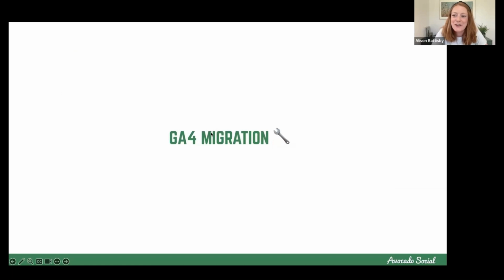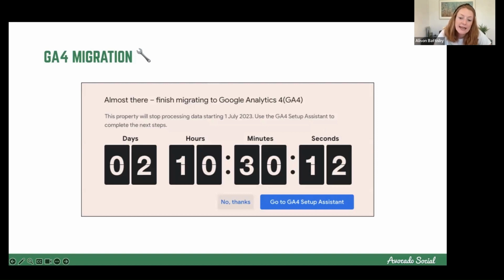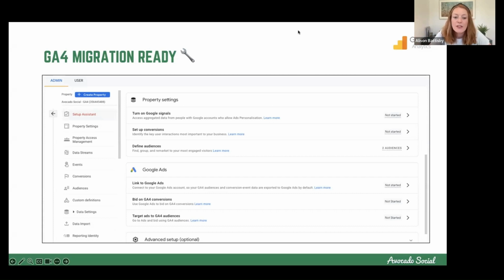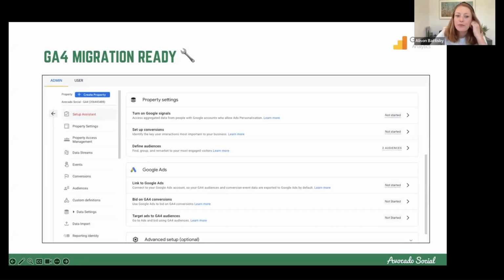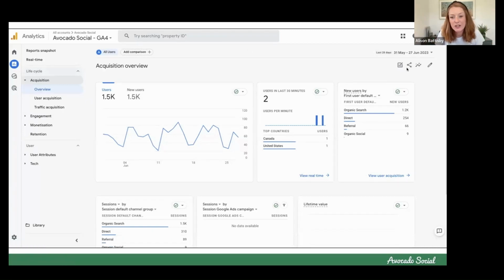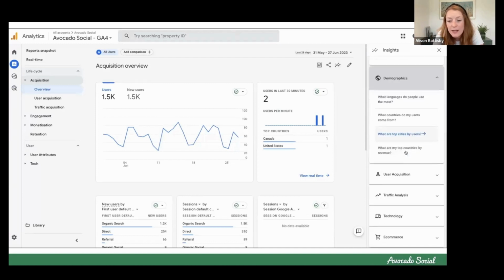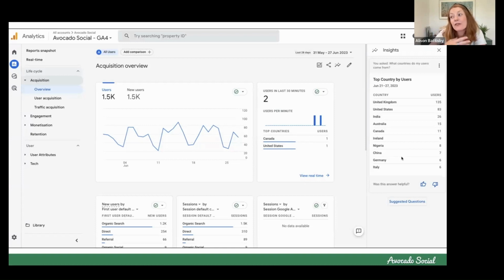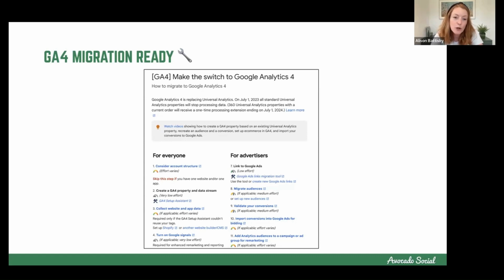GA4 Update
In this video, we discuss the big update in the world of digital analytics - Google Analytics 4 (GA4). If you've not yet familiarised yourself with GA4, this video is your wake-up call.

Launching on 1st July 2023, GA4 will transform your Google Analytics dashboard. The original GA dashboard will cease data processing, making it crucial to migrate to the new platform. We guide you through the GA4 setup assistant, ensuring you know the importance of marking each step as complete.

For businesses using Google Ads, we explain how to link your new GA4 to your Ads account. Those not using Google Ads can just mark that section as complete.

One key aspect of GA4 is setting up your conversions, previously known as events in Google Analytics. Whether it's form fill-ups, downloads, or video plays, these events are now your conversions. We walk you through how to set up these conversions to help track the power of your social media marketing for your website activities.

While change can be uncomfortable, GA4 is an exciting development, providing deeper data insights on your website user behavior. We discuss how GA4 can track how users engage with specific pages, providing data like scroll rates, cursor movements, and content engagement.

We delve into the benefits of GA4's AI integration, which enables the automatic creation of insightful reports. From how you acquire website traffic to breakdowns by traffic source, the AI feature presents the data in an easy-to-understand format.

For those feeling apprehensive about GA4, we introduce you to the Insights tool, a great starting point to understanding GA4. It's time to embrace the change and leverage GA4 to understand the impact of your social media marketing campaigns and optimize future budgets.

Lastly, we provide resources to aid your switch to GA4, including step-by-step videos available on Google help pages and YouTube. The goal is to ensure a smooth transition, so you don't have any gaps in your data when the current analytics dashboard stops pulling data.

Join us as we delve into the exciting world of GA4, helping you better understand your website health and the impact of social media on it. This big change from Google is an opportunity to make your data work smarter for you. Time to put GA4 on your to-do list!